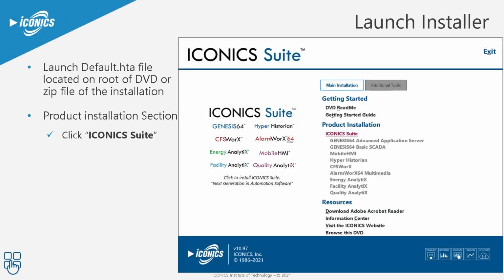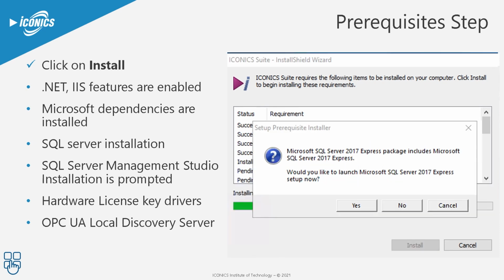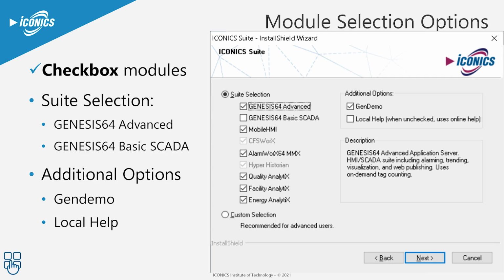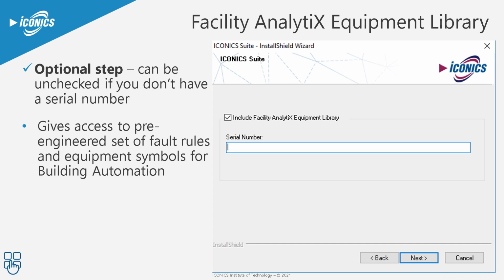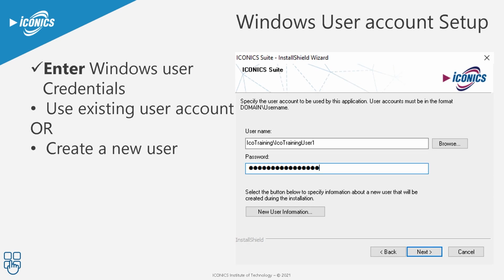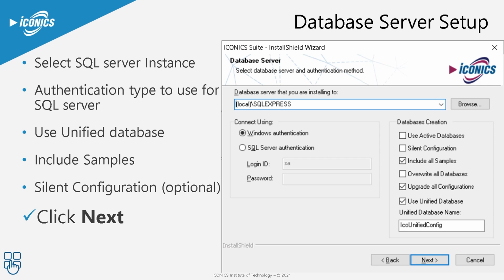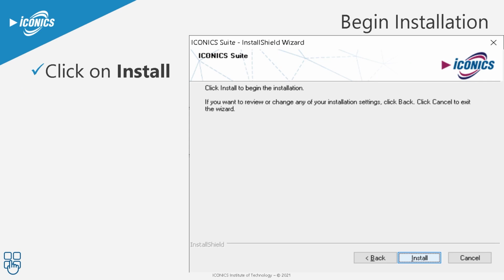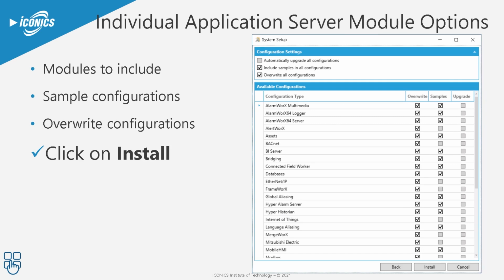Step by Step of a Standard ICONICS Suite Installation